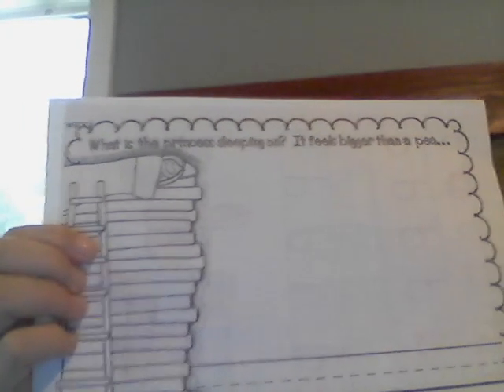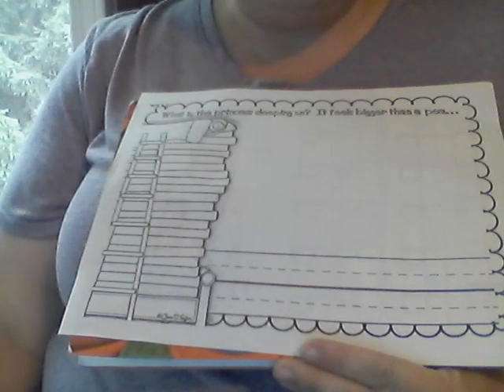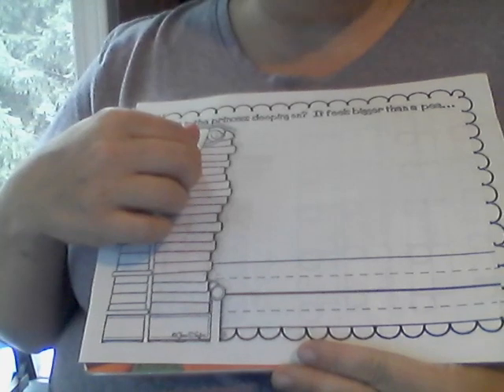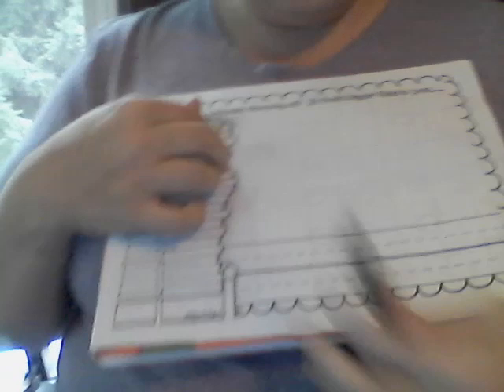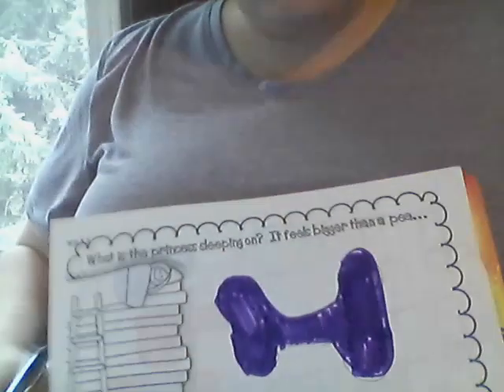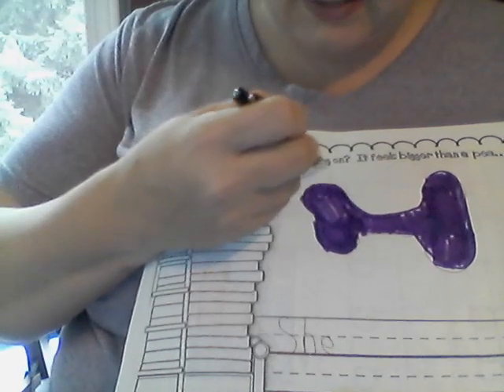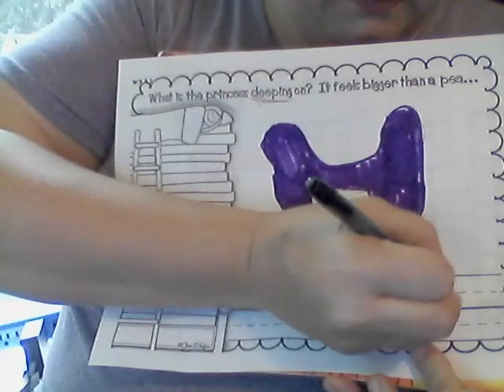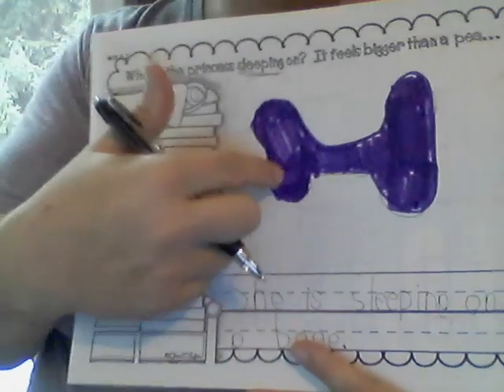Skills check writing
It is very important that your child do this assignment on their own. You can label the picture but the drawing and the sentence need to be your child's work without assistance.